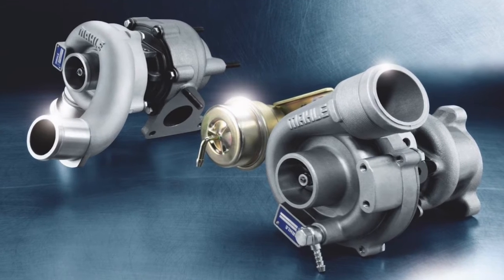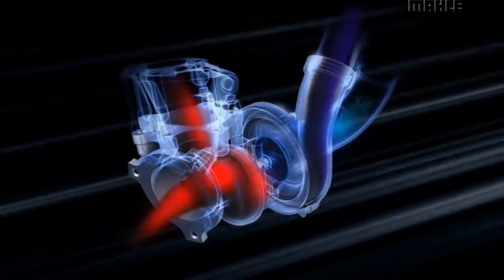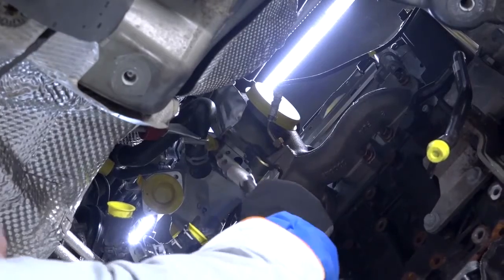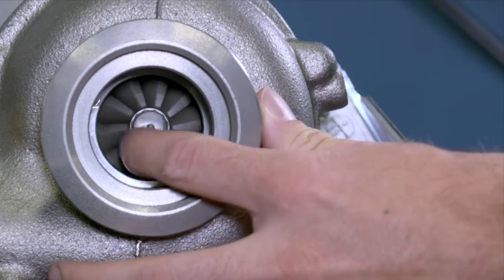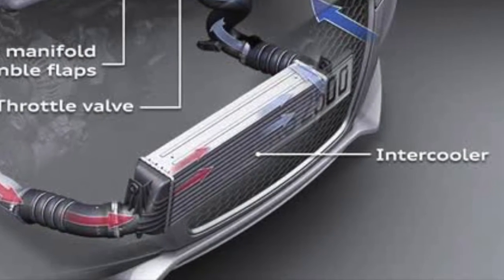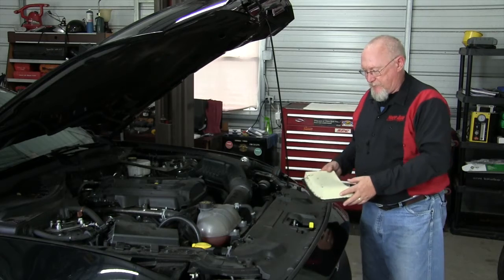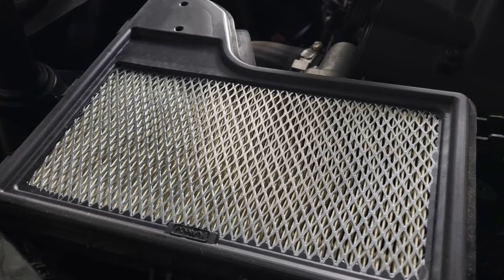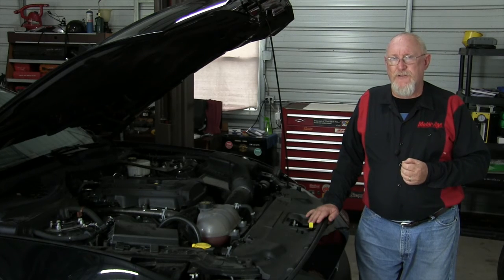The Trainer #95: Turbo Tips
More and more, the OEMs are turning to turbochargers to meet Federal emissions and fuel economy standards.

And while the turbos themselves are designed to last the life of the vehicle, there are plenty of ways a turbo can suffer a premature death.

Today, I'll share some of the more common ones and what you can do to identify and stop them before the damage occurs.

All that and more on today's edition of "The Trainer".